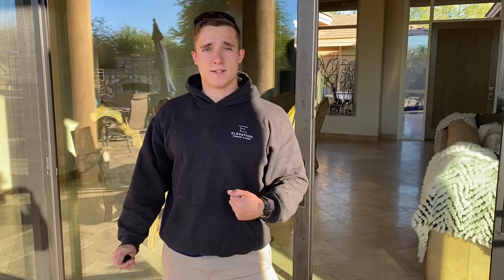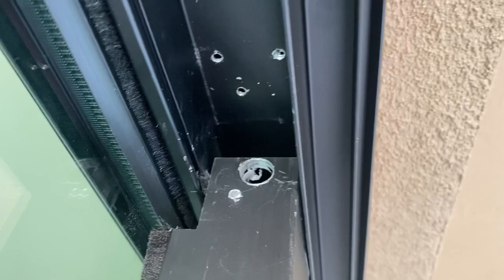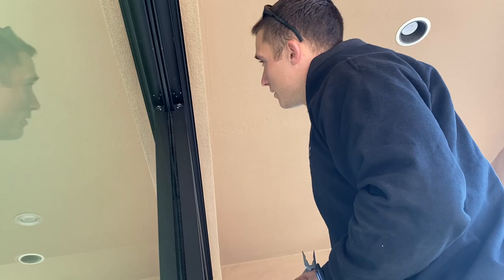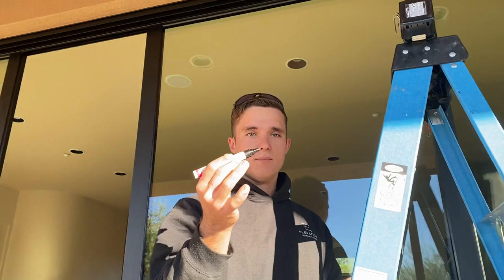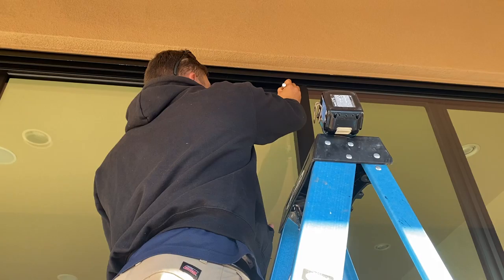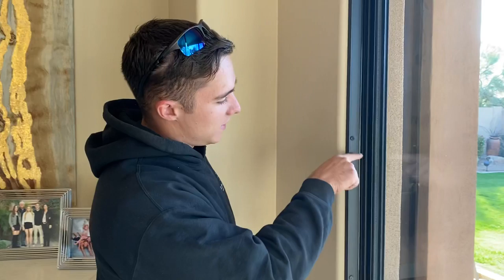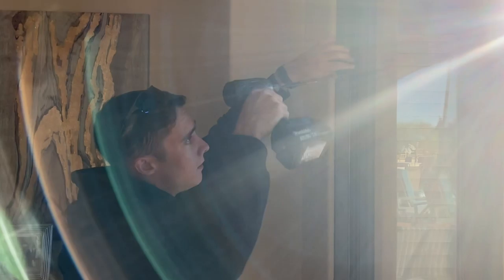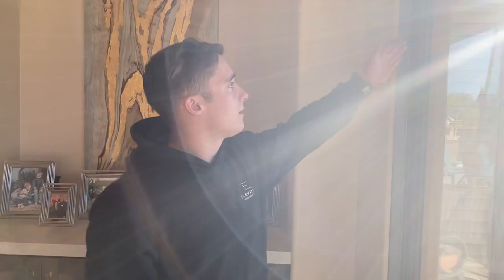Securing a sliding door ft. Joe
We demonstrate how we secure the fixed panel of sliding doors for security and longevity of the door.

Thaddeus Klaus- @thads_projects
Joe Morris- @ziptieproducts